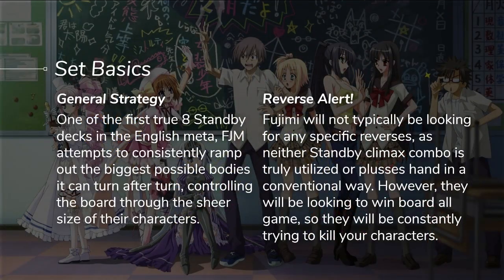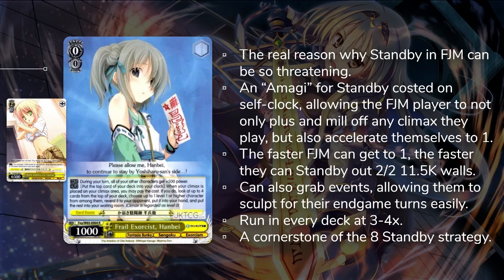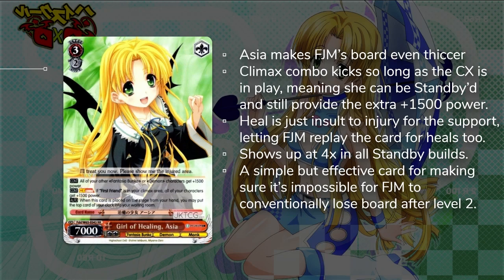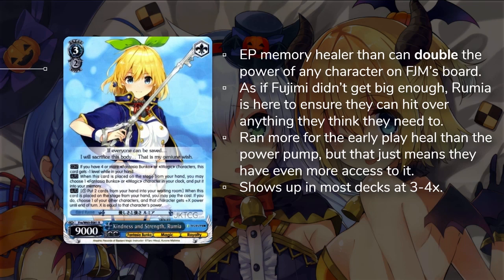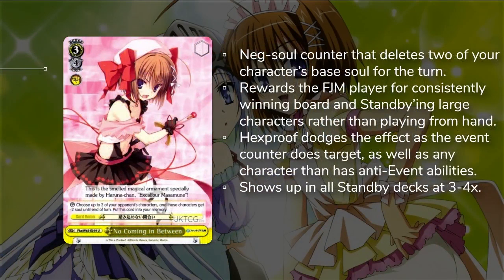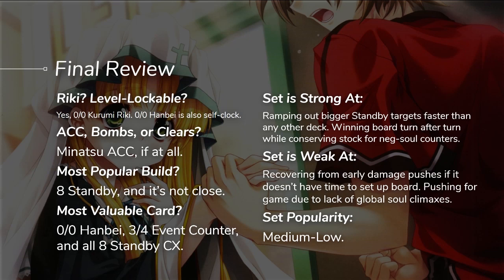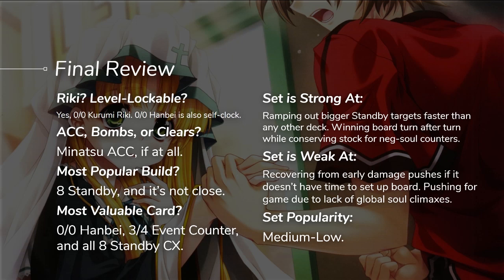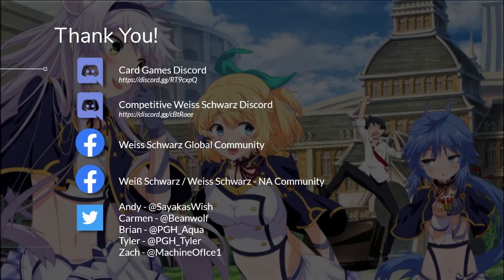Fujimi Bunko - Rush Rundown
tHaTs NoT dAtE a LiVe